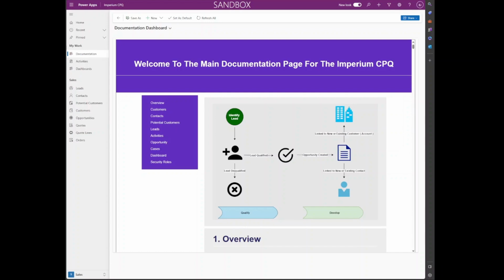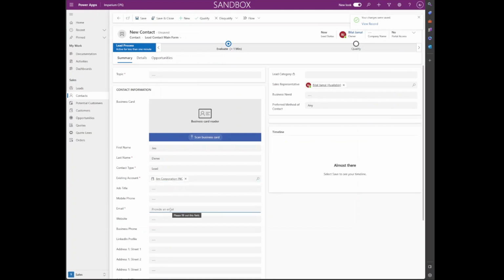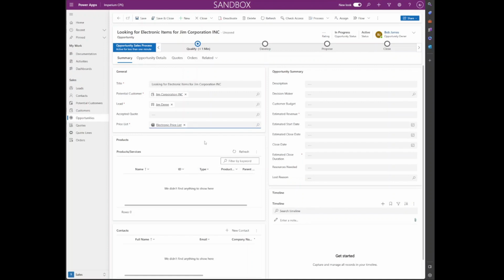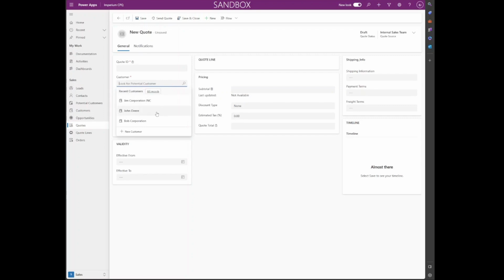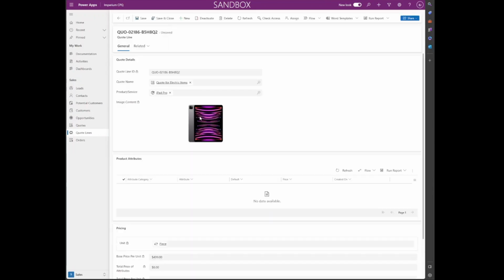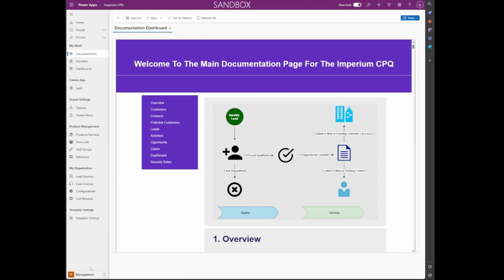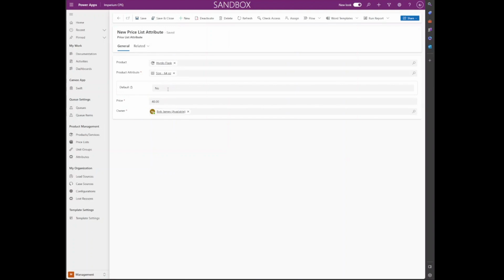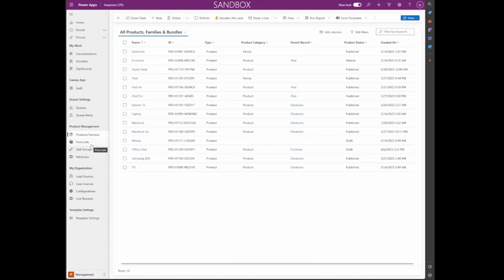Simplify Your Sales Process with Power Sales CPQ (Demo)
Transform your sales process with Power Sales CPQ from Imperium Dynamics. In this video, we provide an in-depth look at how this powerful tool can help you configure products, set prices, and generate accurate quotes with ease.

Whether you're a seasoned sales professional or new to the game, our step-by-step walkthrough will equip you with the knowledge you need to optimize your workflow and improve customer satisfaction.

We’ll cover everything from setting up your dashboard and managing leads to creating detailed quotes and processing orders.

Plus, see how your clients can use our portal to view product catalogs and pricing, making the entire sales journey more transparent and efficient.

💼 Ready to revolutionize your sales strategy? Learn more and get started with Imperium CPQ today